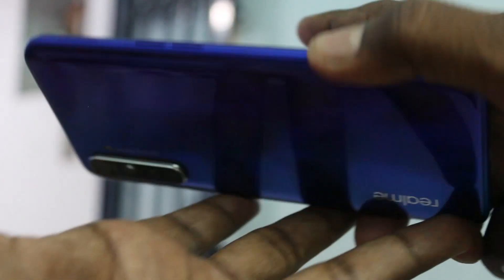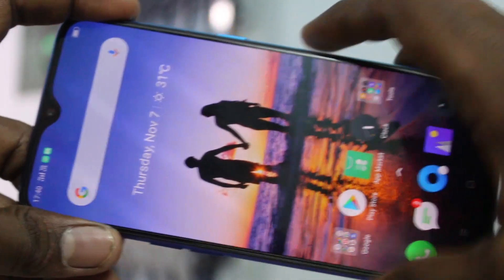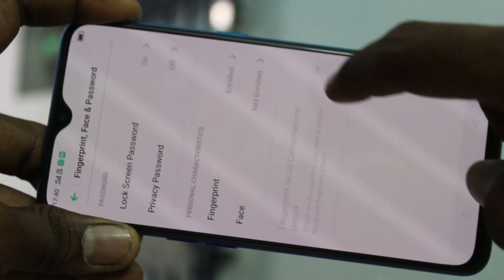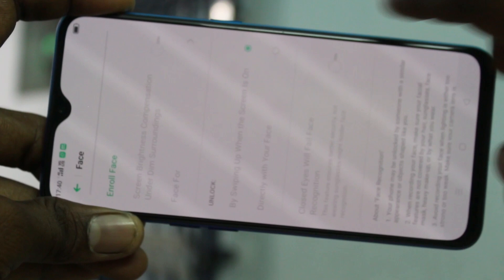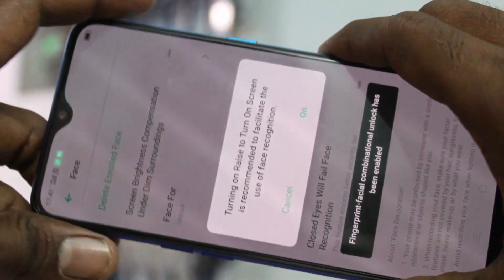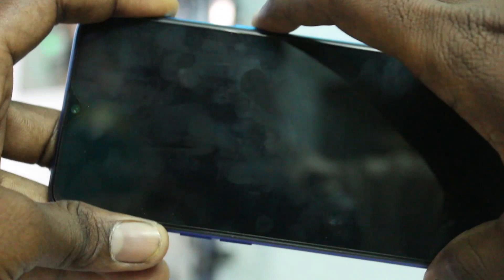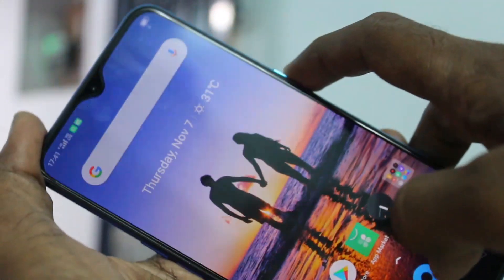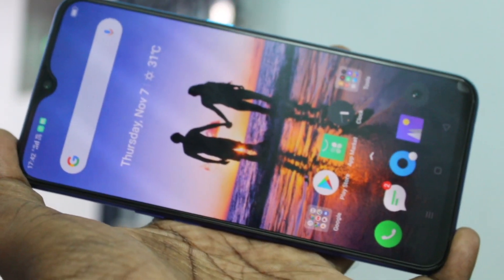How to set face unlock in Realme XT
Realme XT face unlock settings: Learn here how to set face unlock in Realme XT smartphone